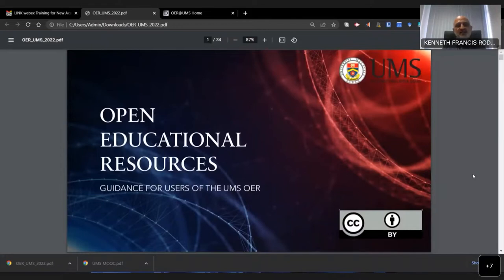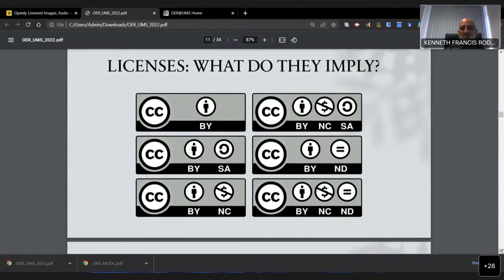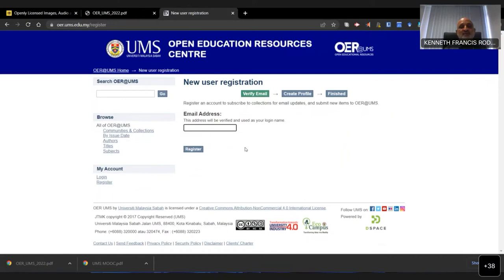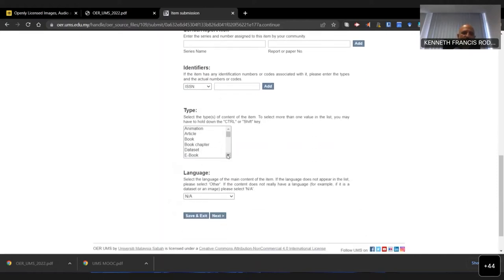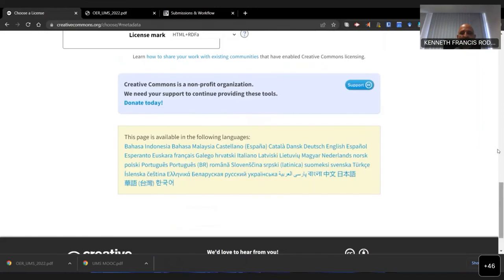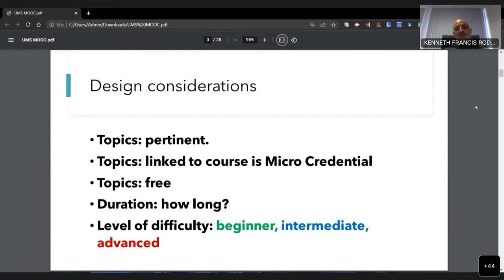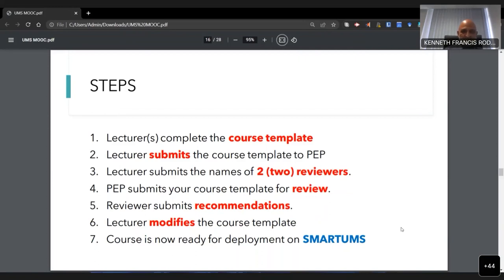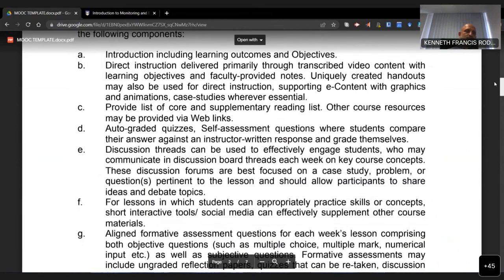TEL FOR NEW ACADEMIC STAFF AT UMS(LEARNING ANALYTICS, MOOCs, OER & DIGITAL TOOLS)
SPEAKER: ASSOC. PROF. DR. KENNETH FRANCIS RODRIGUES

DATE: 4 JULY
VIA: CISCO WEBEX